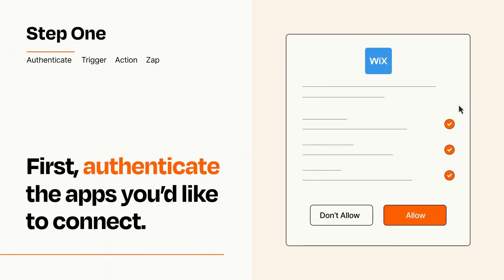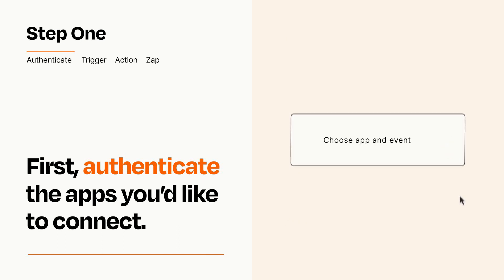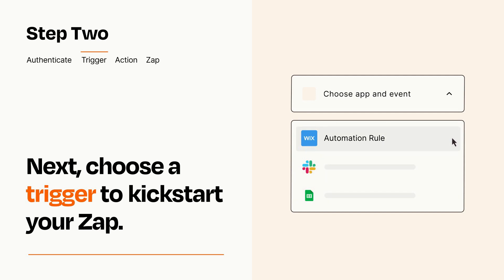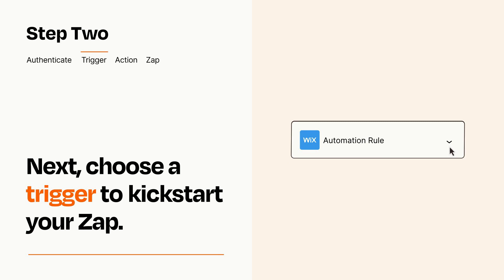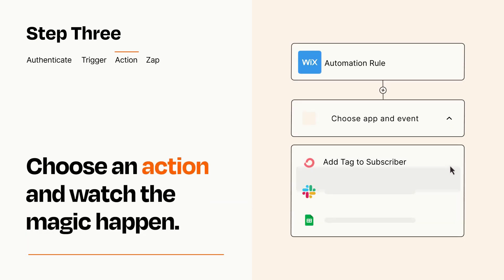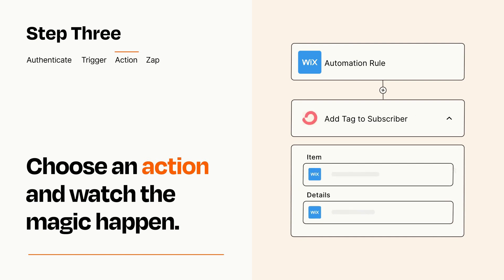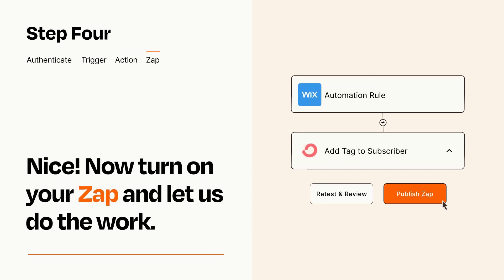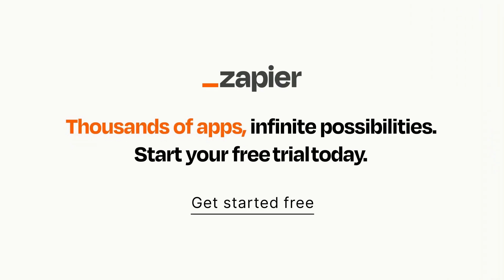How to Connect Wix Automations to ConvertKit - Easy Integration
So you want to connect Wix Automations to ConvertKit? You can do it with Zapier!